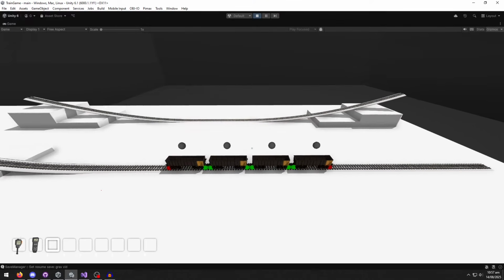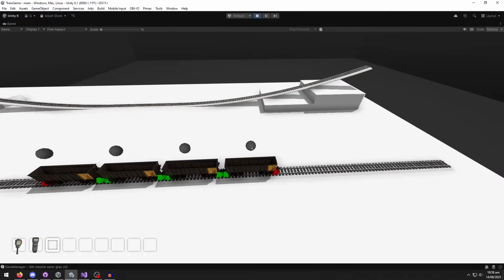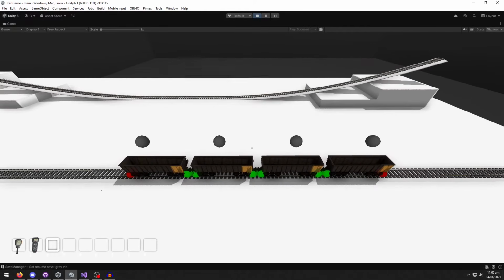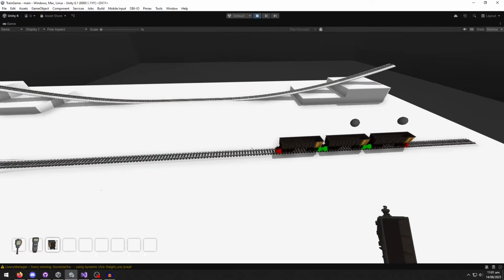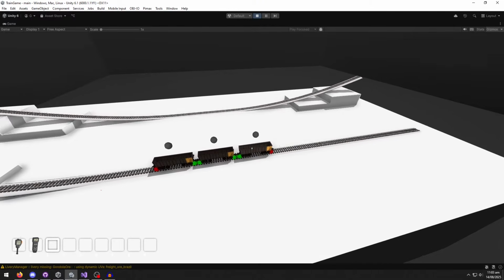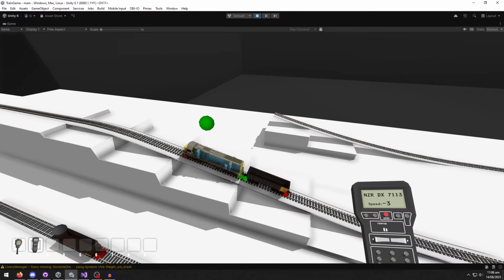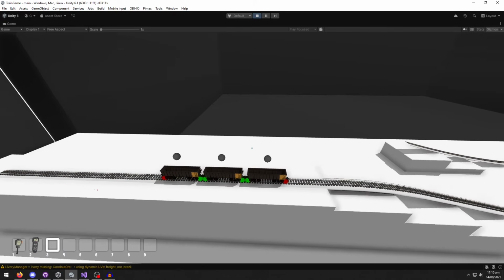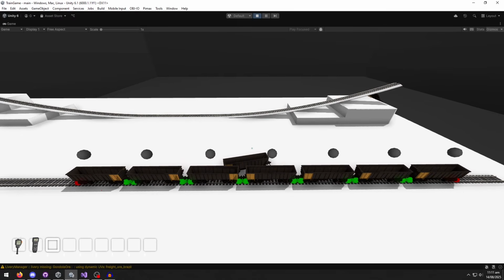Rolling Line devlog: Wagon physics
Here's some behind-the-scenes info about how Rolling Line handles wagon movement physics. I've enabled some developer debug tools to show various parts of the system (like which wagons are creating force, coupled, etc).
This also includes the new gravity system! You can see how freight wagons are now affected by gravity on slopes.